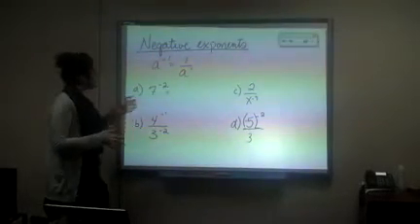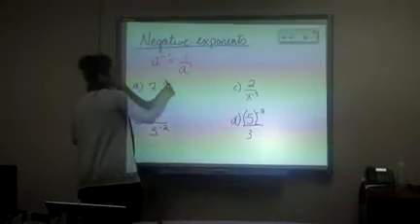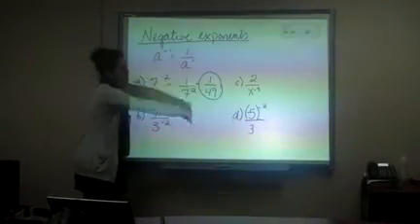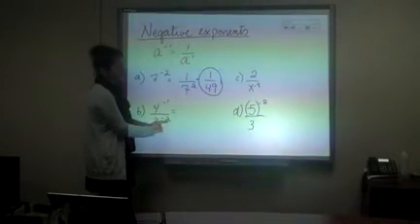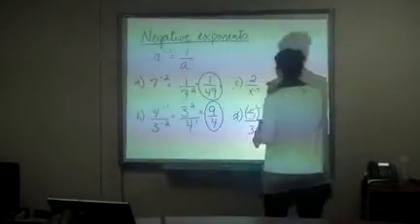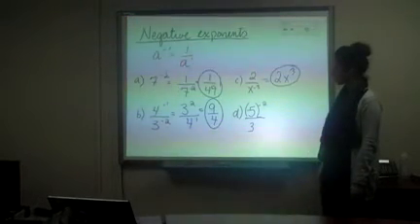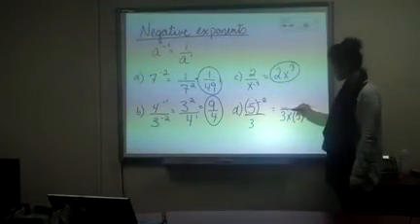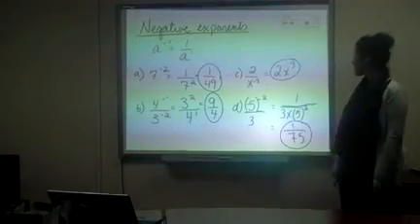Negative exponents Exposants negatifs